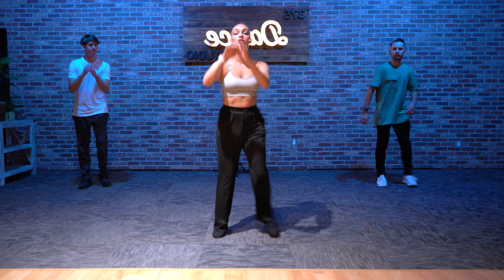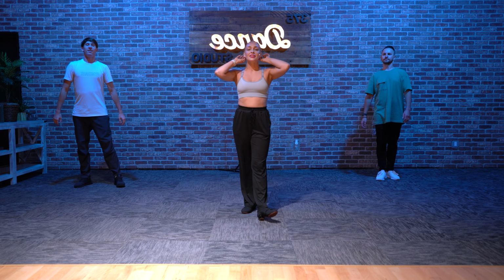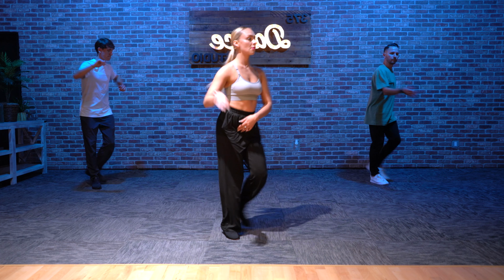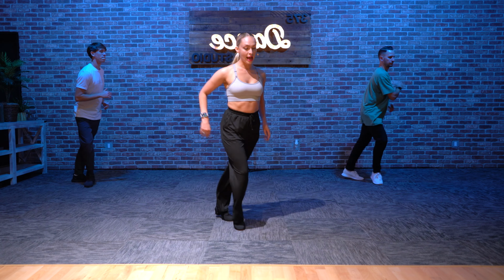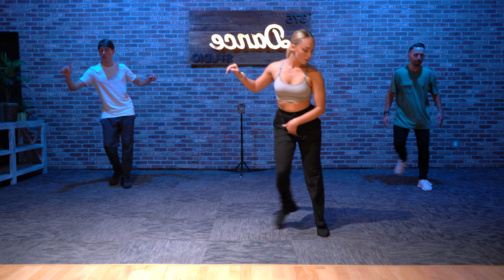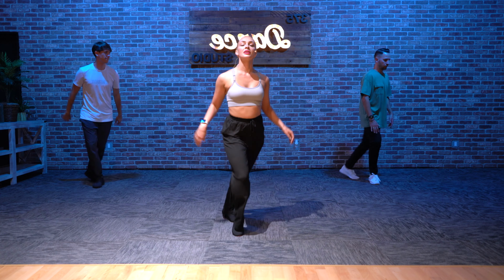15 Minute Dance Workout - Salsa and Cumbia | Easy To Follow Along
If you would like to be the first one to know when our new program goes live sign up using this Google form

In this video we are doing a 15 minute dance workout. You can follow along with us as we go through some Cumbia, Cha Cha, Salsa, Samba And American Rumba steps. This workout is a good introduction to some very popular basic dance steps!

Video has been mirrored for you to follow along!